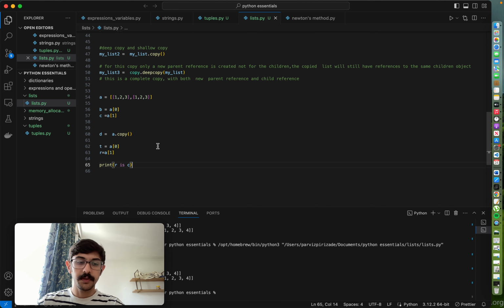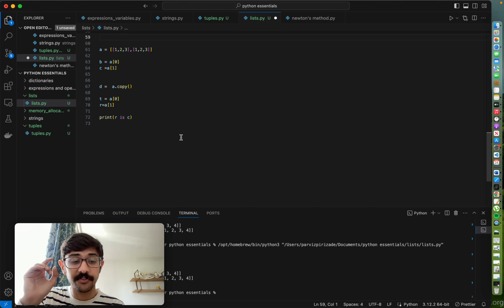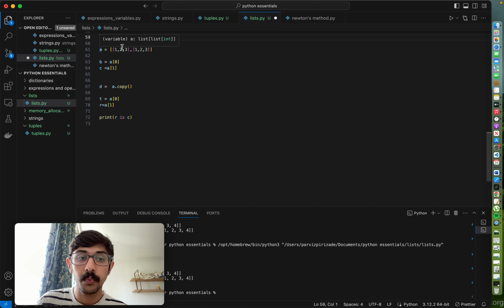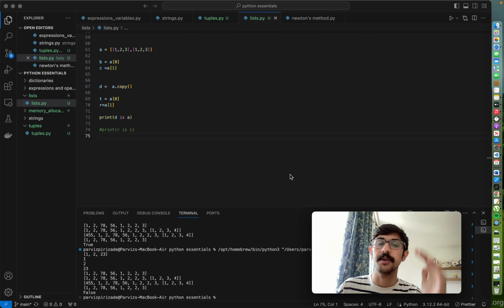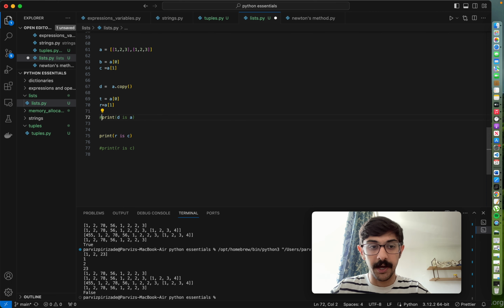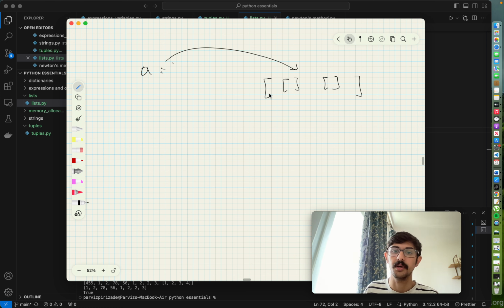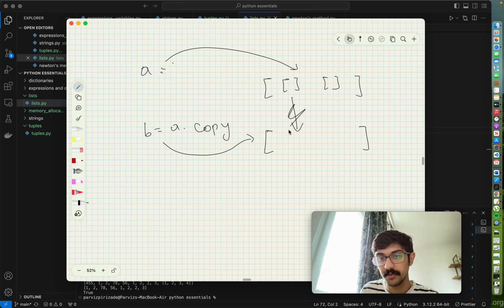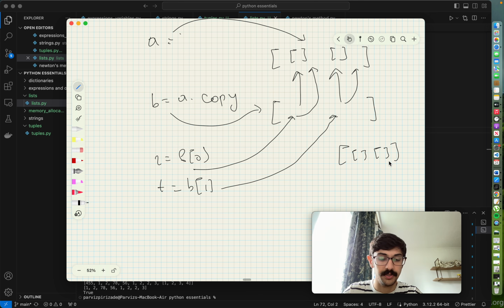Difference between shallow and deep copy python